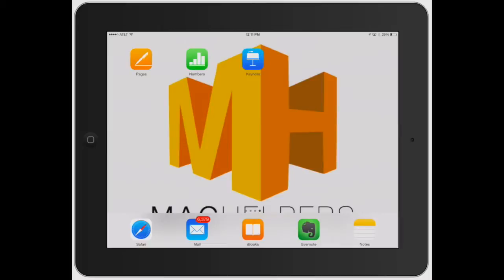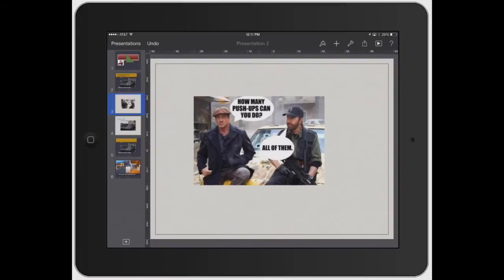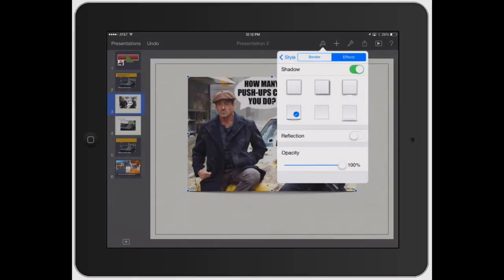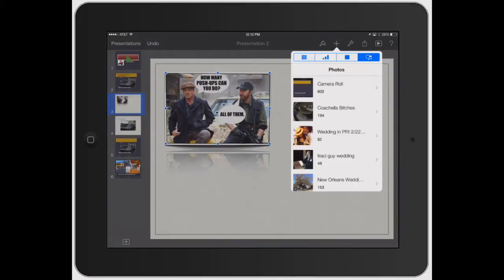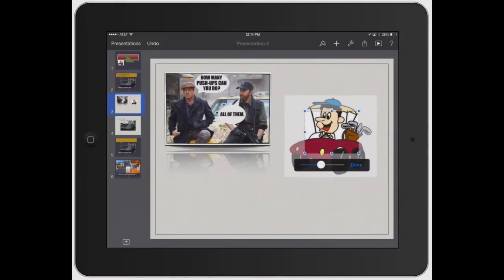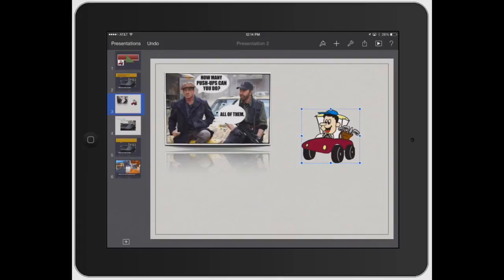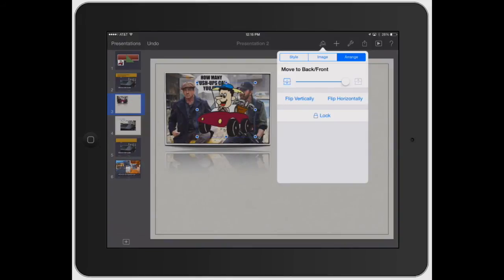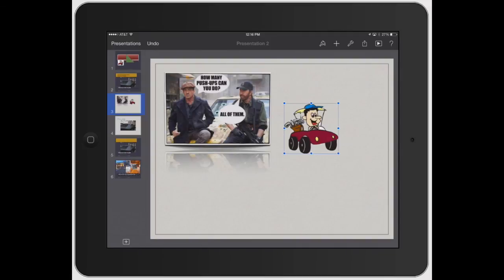Keynote for iPad: Adding Photos to PowerPoint for iPad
Adding photos and images to Keynote is simple and can enhance your presentation.  To add a personal photo to your project, hit the "+" on the main toolbar and select the media button with the music symbol.  Keynote will as for access to the Photos app on your iDevice to select photos.  Select the image you want and Keynote will add it to the project.

Once your images are in the project you have the option to adjust the size and location of the spreadsheet as well as many more options when using the Paintbrush button.  Add reflections or shadows, borders or frames, edit what part of the photo is shown using the "Edit Mask" or "Instant Alpha" tools, and also move the picture in front of or behind other objects in the project or flip horizontally or vertically.  You can even lock the image in place.